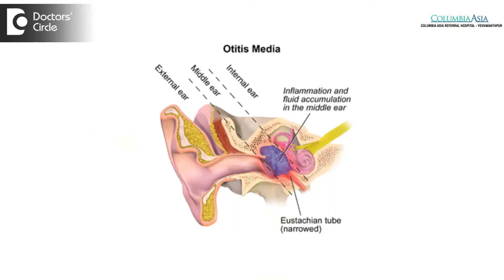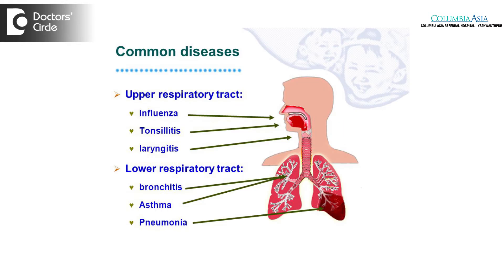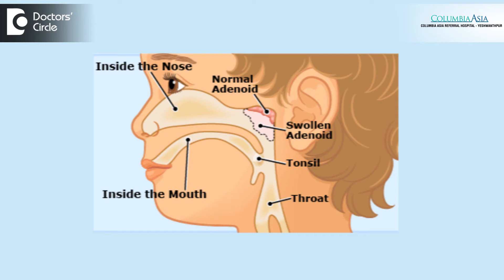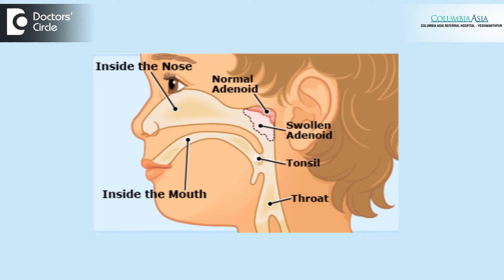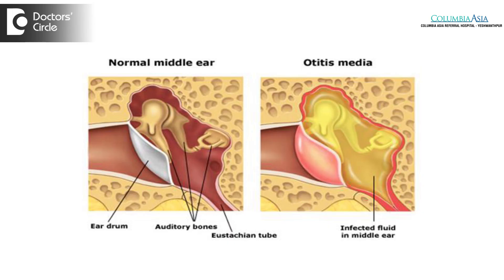Otitis Media in children | Common Ear Infection - Dr. Sreenivasa Murthy T. M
Otitis media means infection of the middle ear. Why is it more prone in children? Children as we all know are more prone to catching upper respiratory tract infections. Most of the children in the age group of between 2 and 7 years is when they start mingling with society they start going to school and come in contact with different types of people with different socioeconomic backgrounds. Hence they will have cross infections, leading to either cold, cough, sore throat and secondarily will cause an inflammatory response in lymphoid tissue of the upper airways. These lymphoid tissue of the upper airways are either tonsils or adenoids or both. Adenoid sits at the back of the nose called as the nasopharynx. The nasopharynx also has a space where there is a tube, which connects the nasopharynx to the ear called as the eustachian tube or the ventilation tube. Repeated infections and the adenoid becoming big in size will interfere with the eustachian tubal opening and hence cause secondary inflammation in the middle ear, this will lead to what is called as otitis media. Otitis media can be of two types where there can be only fluid accumulation when it is called as otitis media with effusion and sometimes it can be associated with pus accumulation, when it is called as acute otitis media.